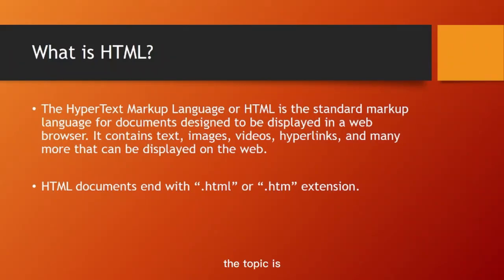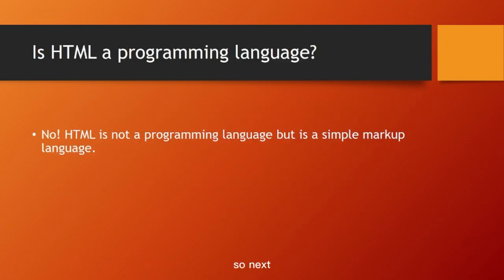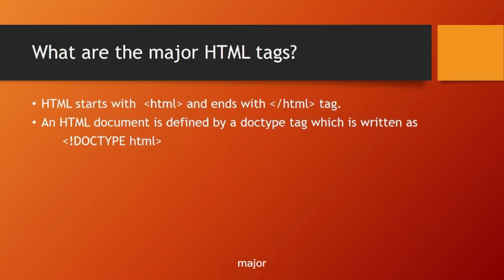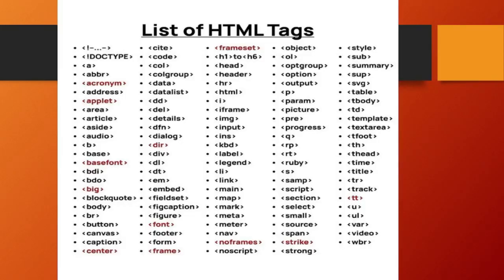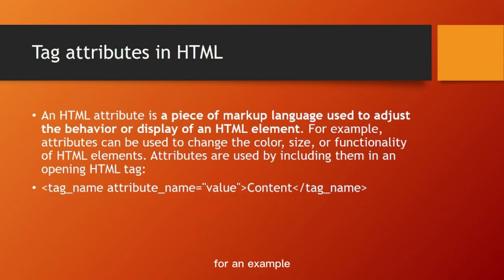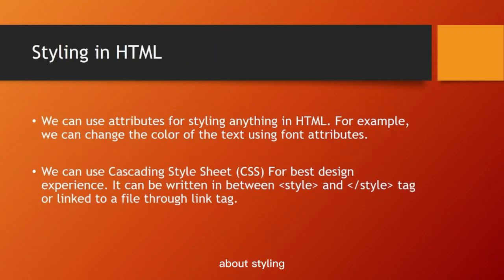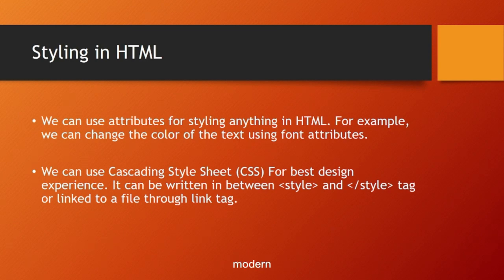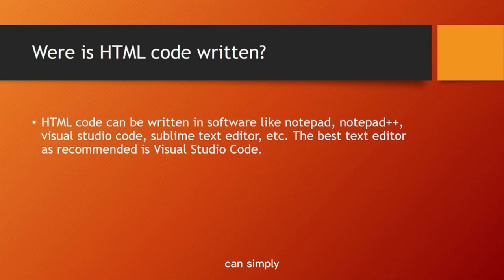ALL THINGS YOU NEED TO KNOW ABOUT HTML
Hey guys, we are representing kmc learners. we will be uploading videos to clear your doubts and problems. you can question your doubts in the comments and we will always be trying to solve your problems. this is an introduction video. more tutorial videos are coming soon... please enjoy our videos, like this video, share it and please hit the subscribe button so that you could know that we just brought a new video. we will be using new concept to explain you programming, coding and other computer related information. to contact us, Facebook: Anugraha karki PROFILE LINK or Bandhan pokhrel
ani if you read the description till here, then comment